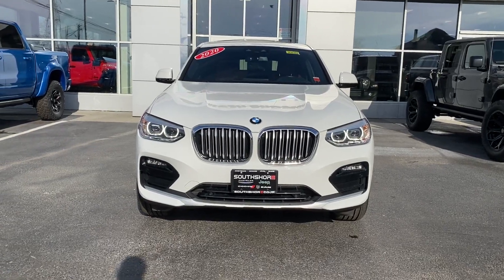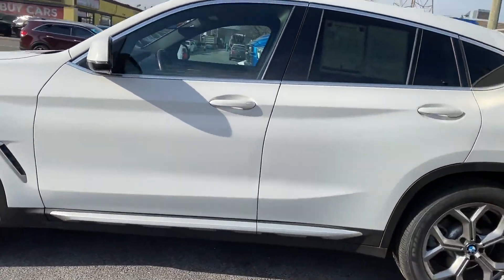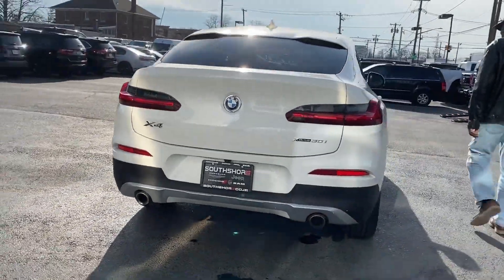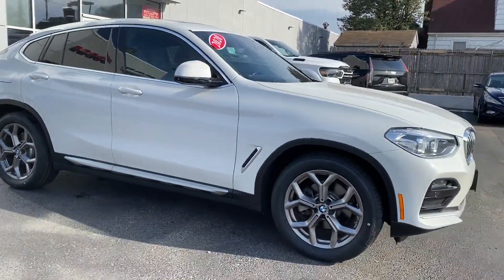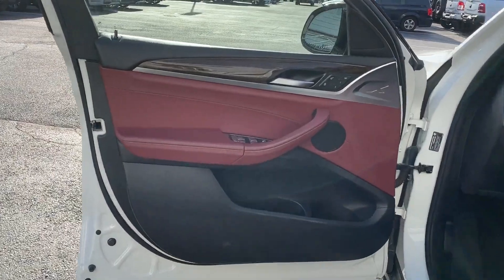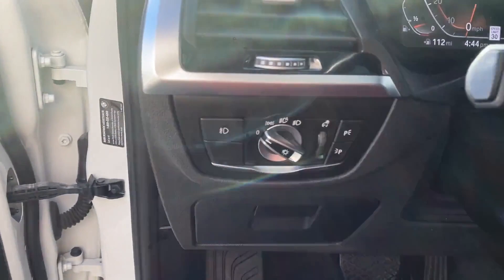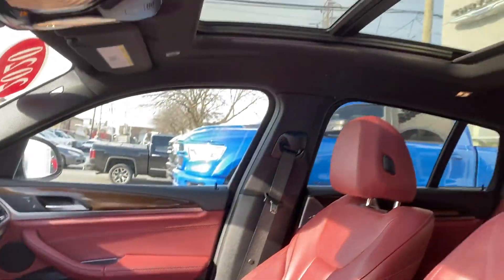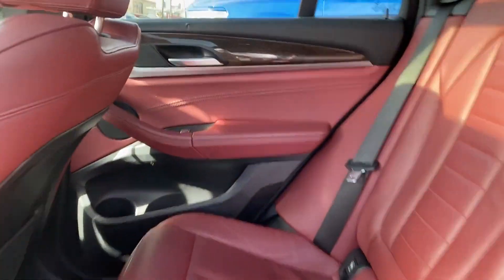Used 2020 BMW X4 xDrive30i 5UX2V1C0XL9B76390 Inwood, South Shore, Five Towns, Queens, New York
2020 BMW X4 xDrive30i 5UX2V1C0XL9B76390 Video

This 2020 BMW X4 xDrive30i 5UX2V1C0XL9B76390 is full of phenomenal features such as: